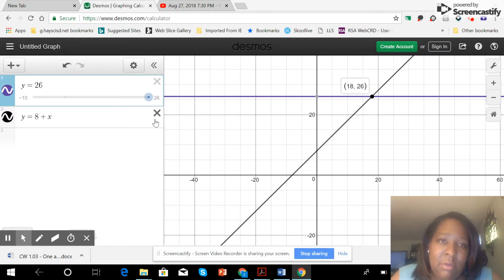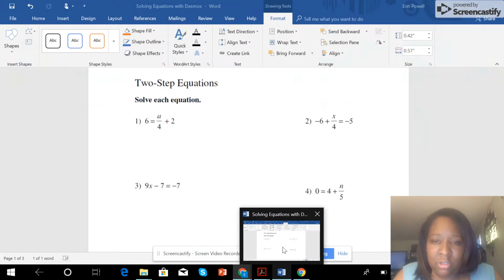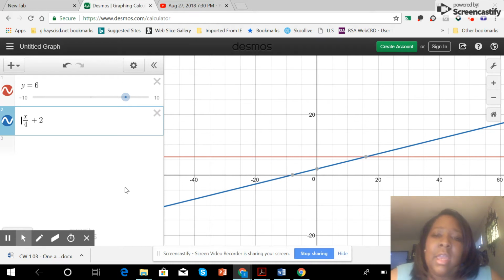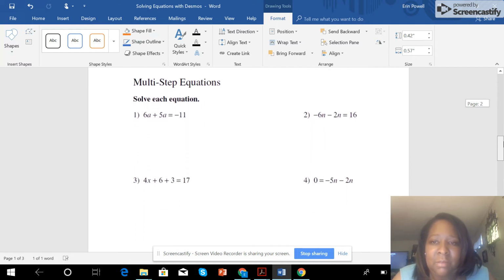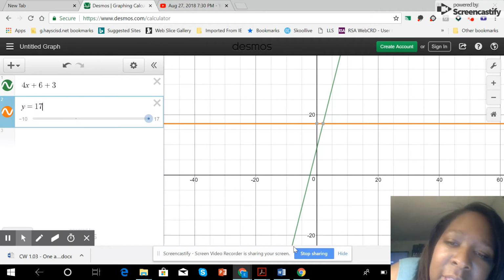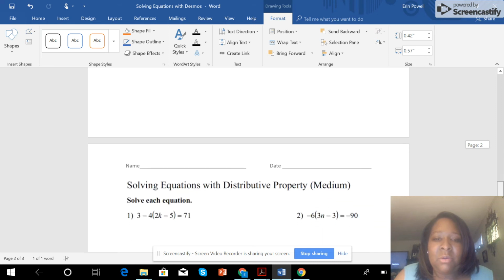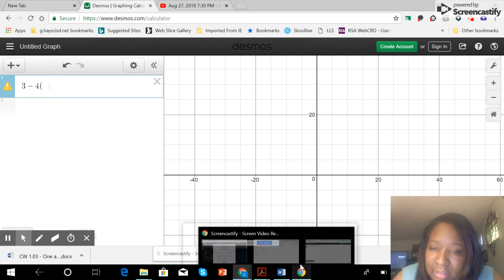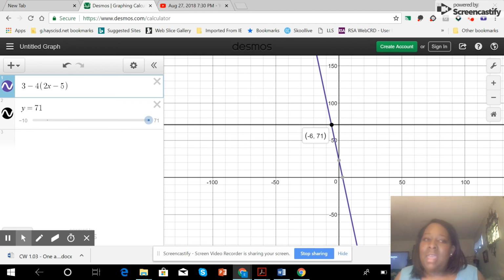Solving Multi-Step Equations with Desmos